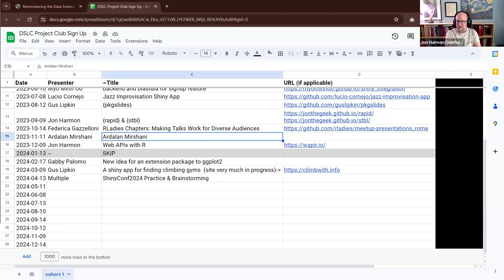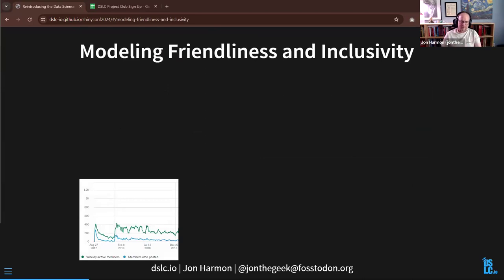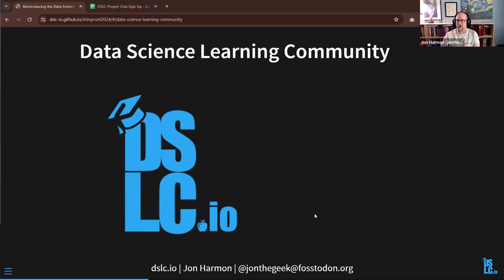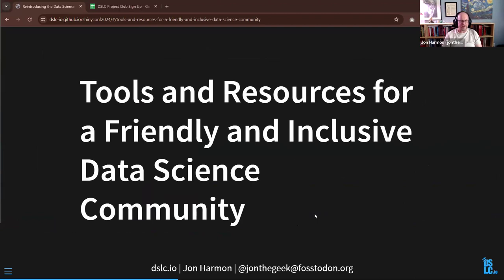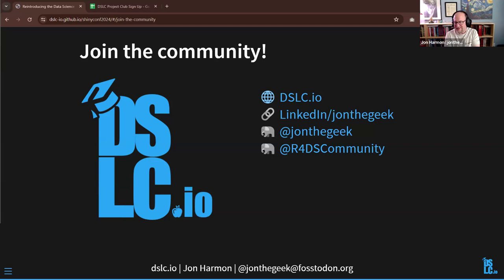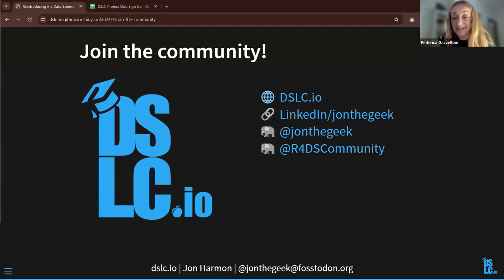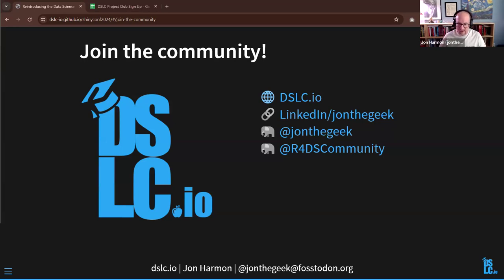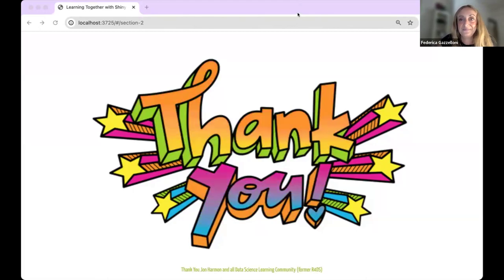DSLC Project Club: ShinyConf Talks (proj01)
Jon Harmon and Federica Gazzelloni preview their ShinyConf2024 talks. Presented to the DSLC Project Club on 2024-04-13.